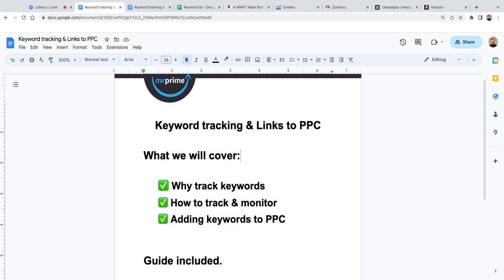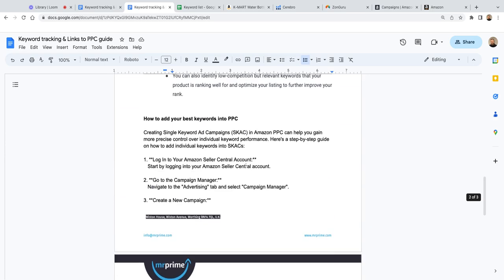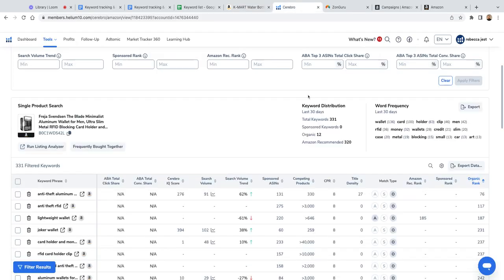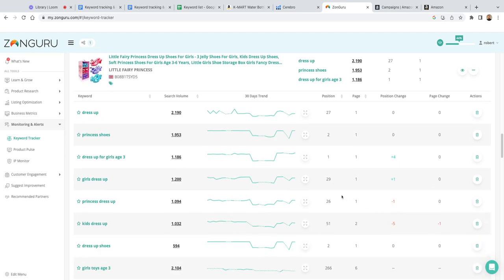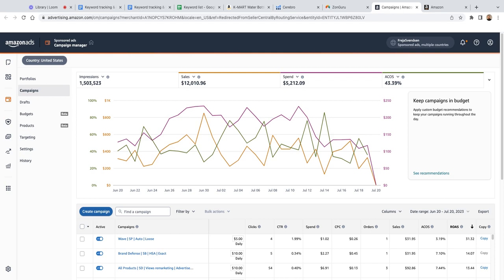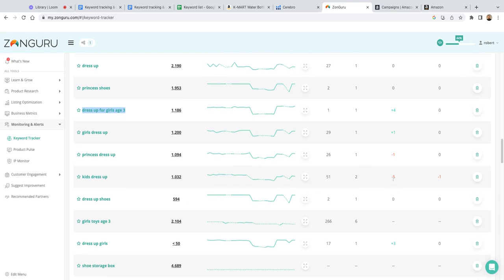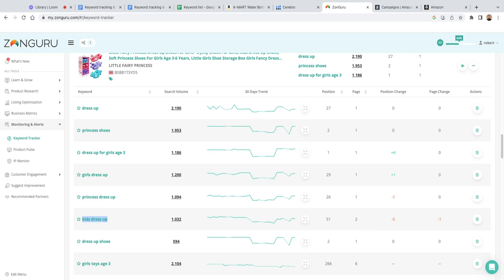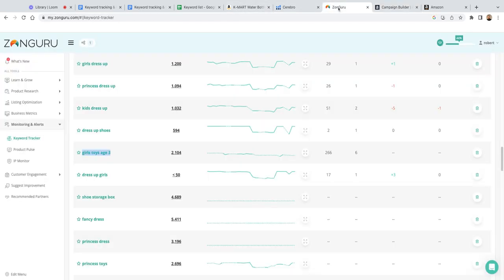Track and Optimize your Keywords for amazon FBA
FREE Amazon FBA Course +All questions answered in our Amazon FBA Community

Learn how to effectively track your keywords and link them to your PPC campaigns in this advanced video tutorial. Discover the importance of setting it up from day one to monitor and improve your keyword performance over time. Don't miss out on this crucial step in optimizing your listing.